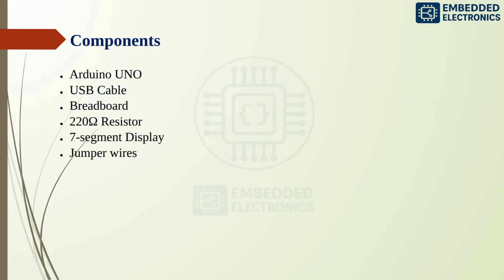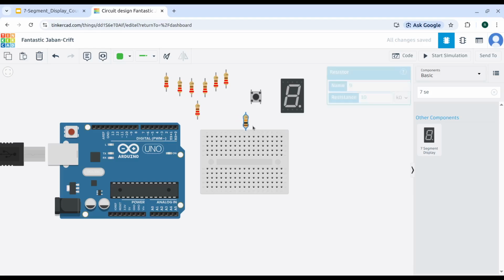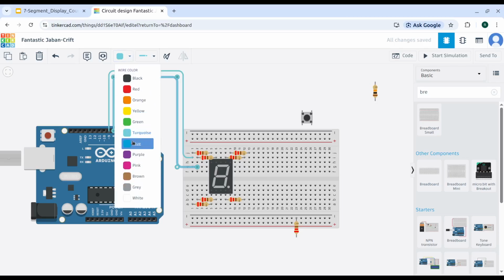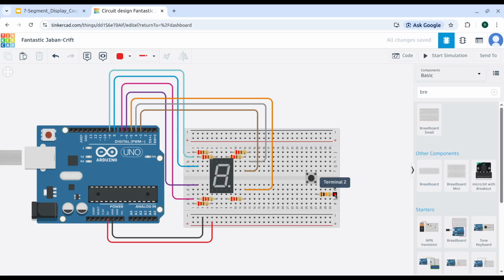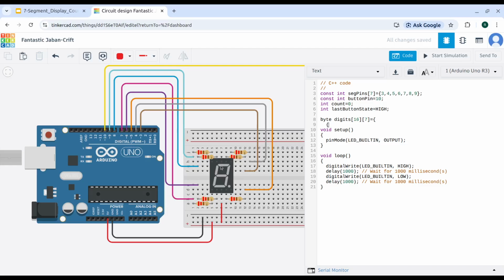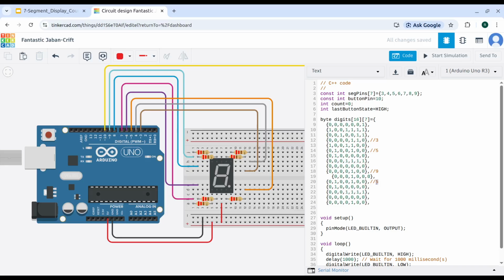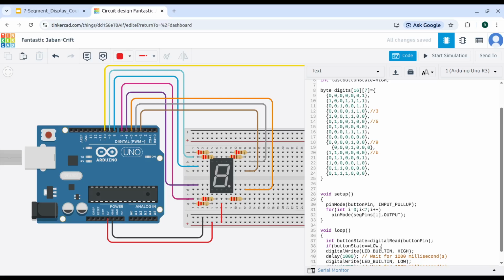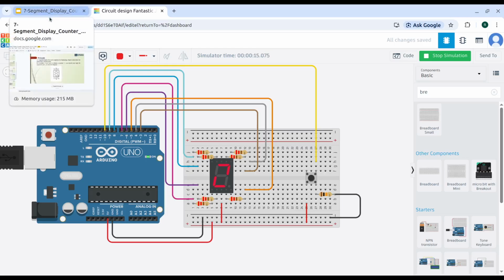Arduino Projects with Tinkercad | Episode 9: 7-Segment Display Counter Using Arduino | Mbed Systems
🔹 Basic Arduino Projects with Tinkercad 🔹

Welcome to this step-by-step guide on Arduino Projects using Tinkercad.
In this video series, you will learn how to design, simulate, and test Arduino circuits online using Tinkercad Circuits without needing physical hardware.

This course helps beginners understand Arduino programming, electronic components, and circuit building through simple hands-on projects.

👉 What You Will Learn:

Episode 1: LED Blinking Using Arduino
Episode 2: Push Button Controlled LED System
Episode 3: Traffic Light Control System Using Arduino
Episode 4: PWM-Based LED Brightness Control Using Potentiometer
Episode 5: LDR-Based Automatic Street Light System
Episode 6: Temperature Monitoring System Using TMP36 Sensor
Episode 7: Ultrasonic Distance Measurement System
Episode 8: Buzzer-Based Alarm System
Episode 9: 7-Segment Display Counter Using Arduino
Episode 10: LCD-Based Sensor Monitoring System

✨ Why Learn Arduino with Tinkercad?

Using Tinkercad Circuits, beginners can easily build and test Arduino circuits online before working with real hardware.

✔️ Free online simulator
✔️ Easy drag-and-drop circuit design
✔️ Real-time Arduino code simulation

These projects help you understand the basics of embedded systems, sensors, actuators, and microcontroller programming.

📌 Best For:

✔️ Beginners starting with Arduino
✔️ Electronics and Embedded Systems students
✔️ Robotics and IoT beginners
✔️ Anyone interested in learning Arduino programming and circuit simulation

📚 Topics Covered:

✅ Microcontrollers & Protocols
✅ Timers, PWM & Sensors
✅ Practical Projects
✅ Tests & Assignments
✅ Study Notes & PDFs
✅ Career Guidance